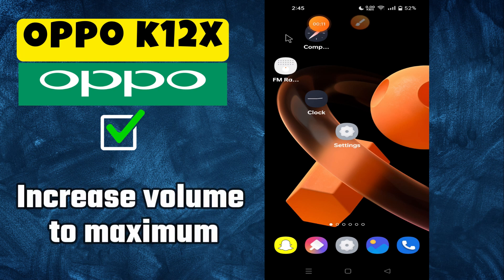Oppo K12x How to Increase Sound || Increase Volume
in this video i will show you Oppo K12x How to Increase Sound || Increase Volume